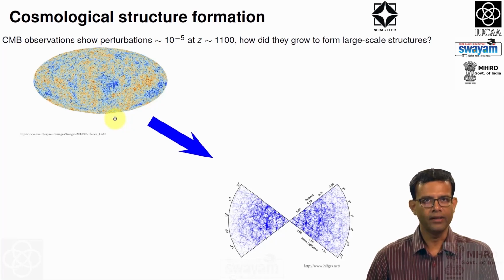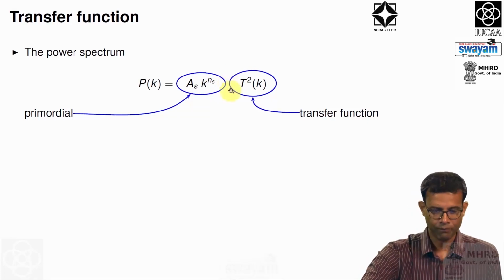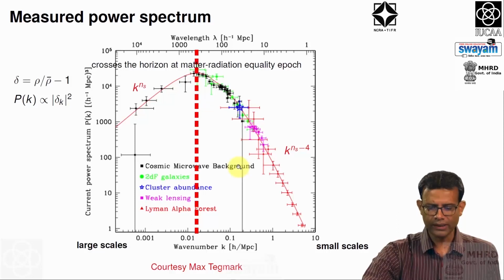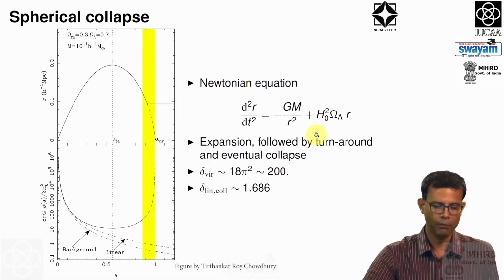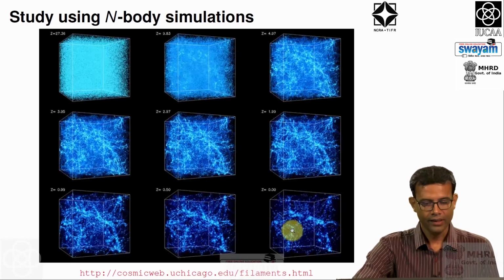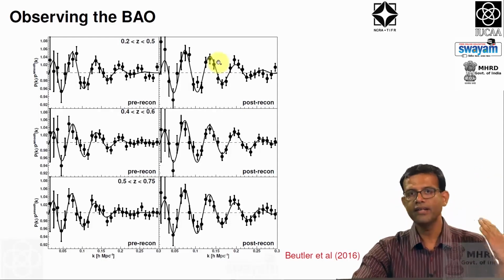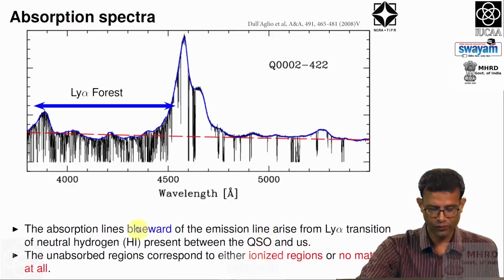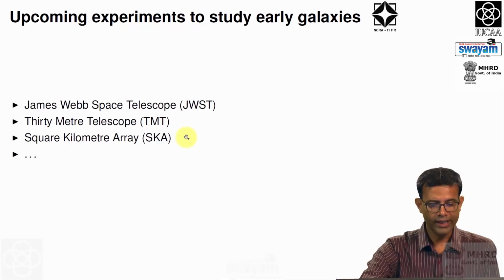Chapter 4.6: Late time universe Large scale universe, galaxies and intergalactic module |Tirthankar